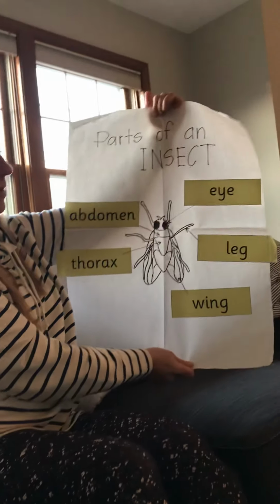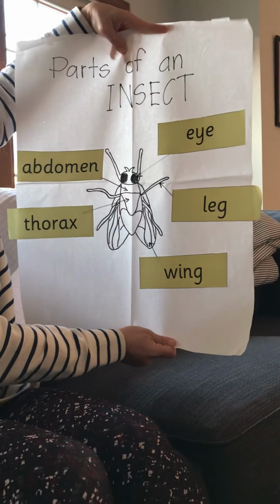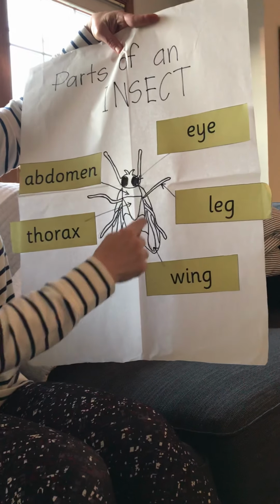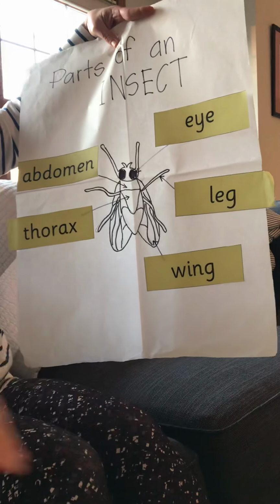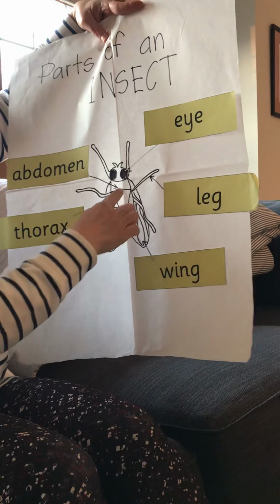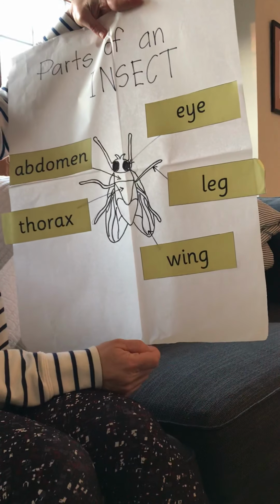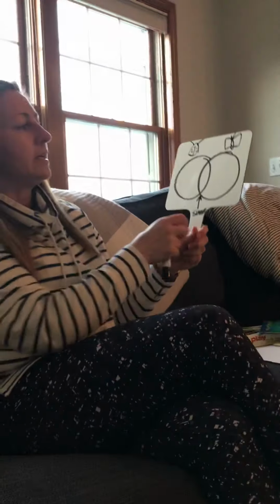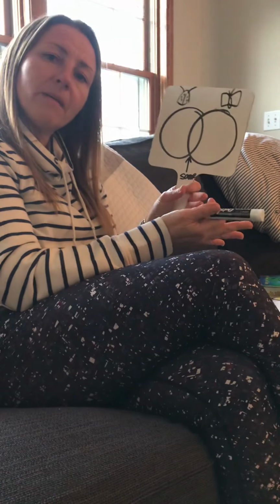Kid Town Tales: Parts of an INSECT, The Very Lazy Ladybug